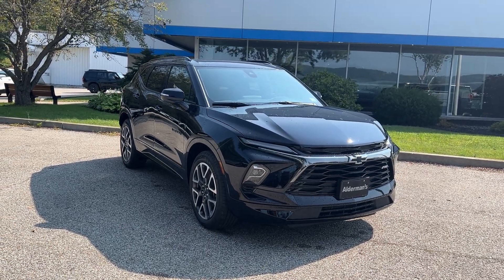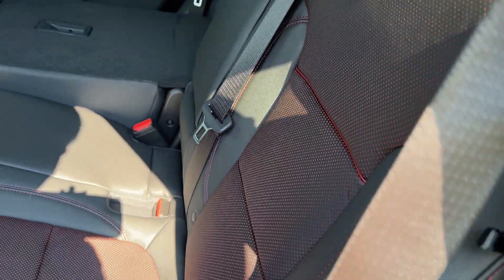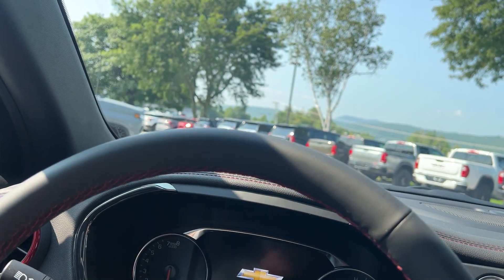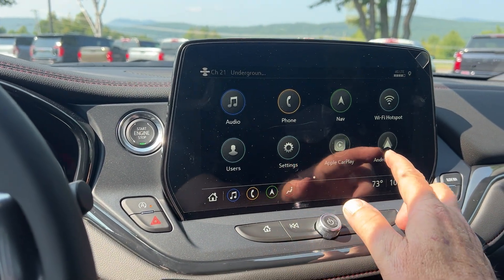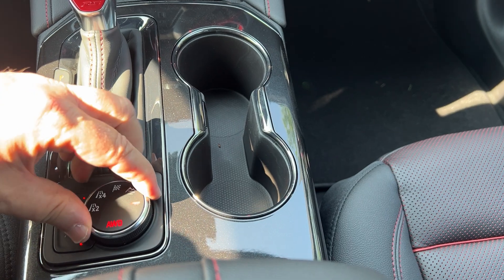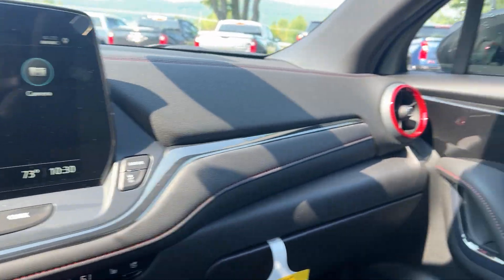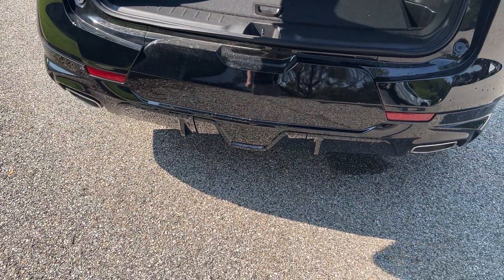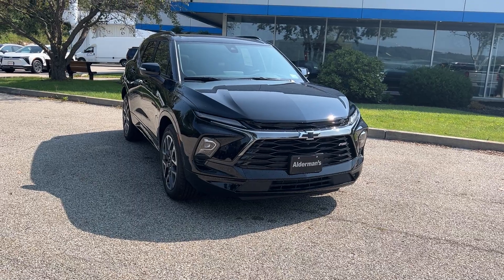2024 Chevrolet Blazer RS AWD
We appreciate your interest in this 2024 Chevrolet Blazer RS AWD.